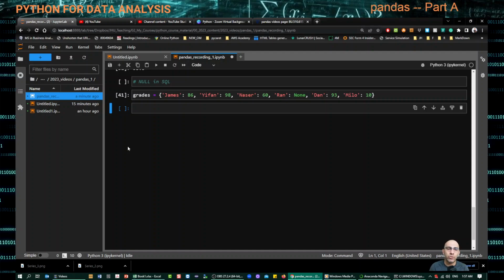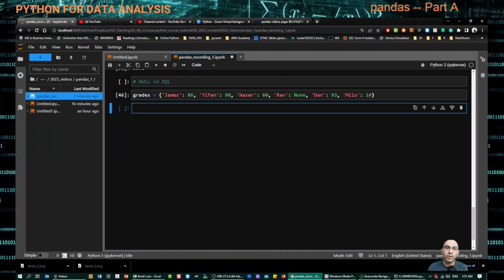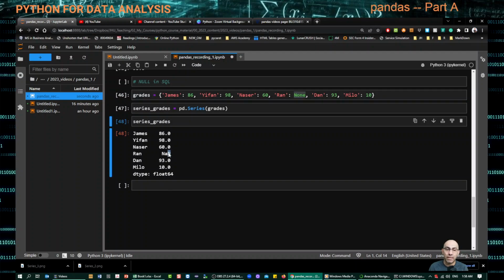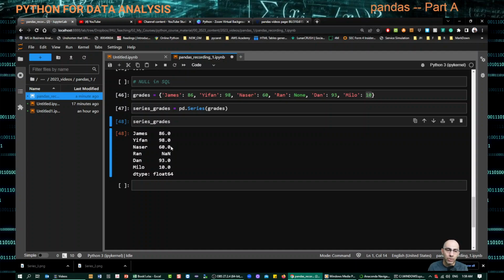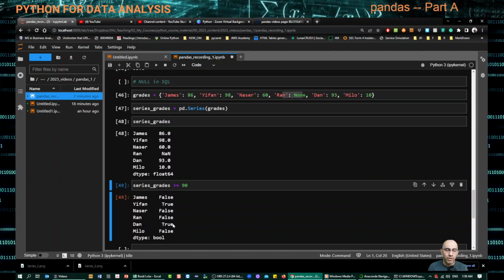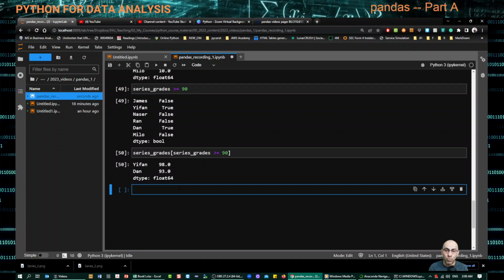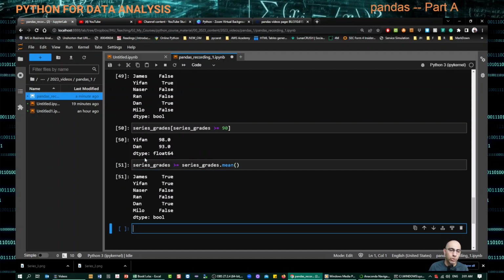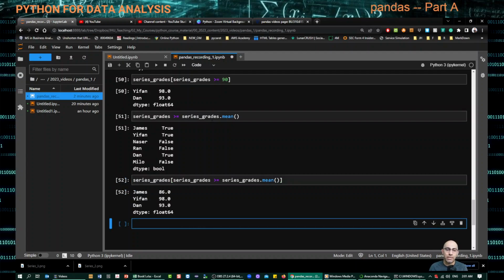Pandas Series -- Boolean indexing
In this video, we focus on Boolean indexing with pandas Series, a powerful technique for filtering and selecting data based on conditions. You’ll learn how Boolean masks work, how they are applied to Series objects, and why this approach is essential for writing clear and expressive data analysis code.

The examples emphasize common, real-world filtering tasks and show how Boolean indexing differs from positional and label-based access. By the end of the video, you’ll be comfortable using logical conditions to extract exactly the data you need.

Topics covered:

- What Boolean indexing is and how it works in pandas
- Creating Boolean conditions from Series values
- Filtering Series using single and multiple conditions

📌 Recommended: Watch earlier videos on pandas Series and indexing before this lesson.

Naser Nikandish